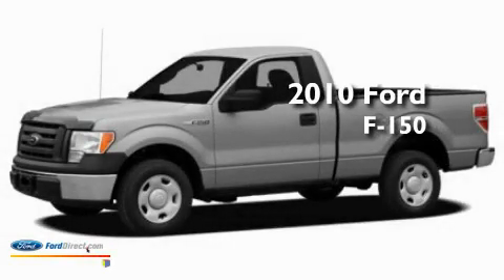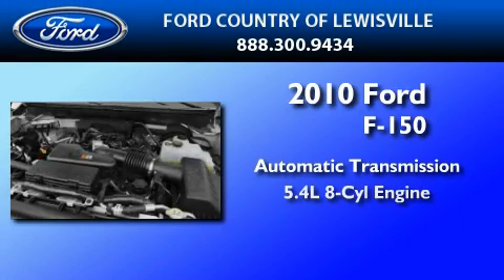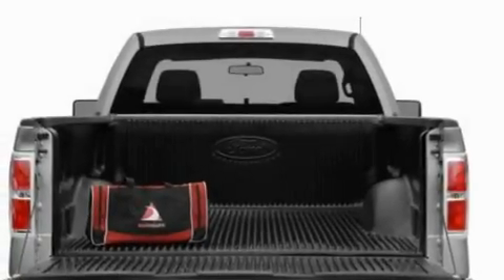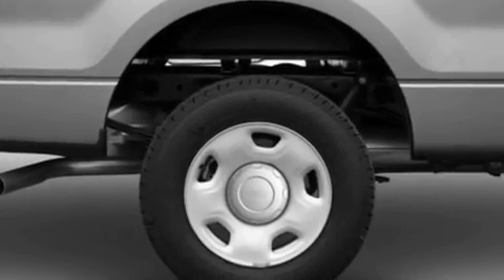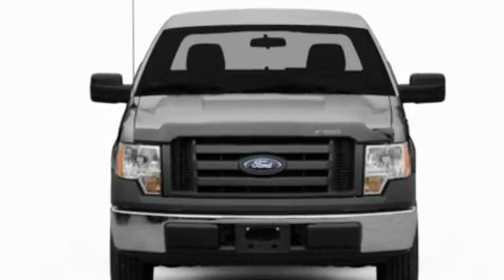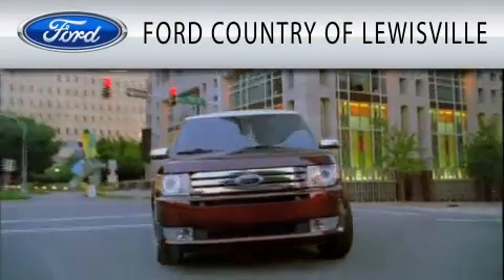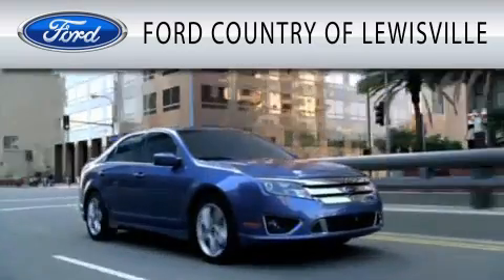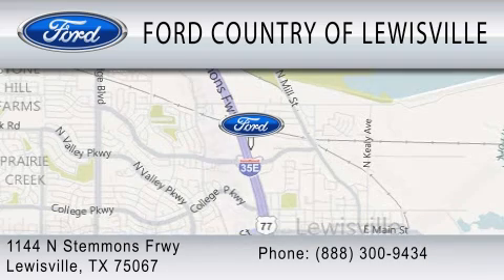2010 FORD F-150 Lewisville TX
Year : 2010
 Make : FORD
 Model : F-150
 Engine : 5.4L V8
 Trans . : AUTO
 Exterior : STERLING GRAY

 Interior : MEDIUM STONE
 Stock : AFD54319